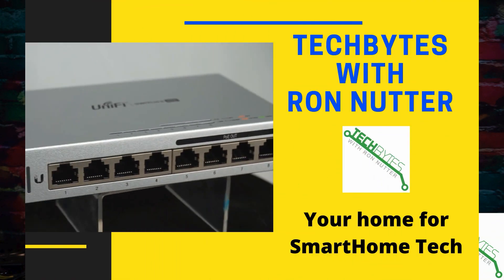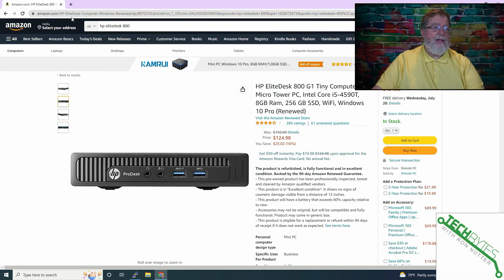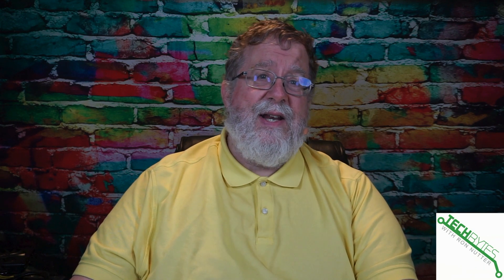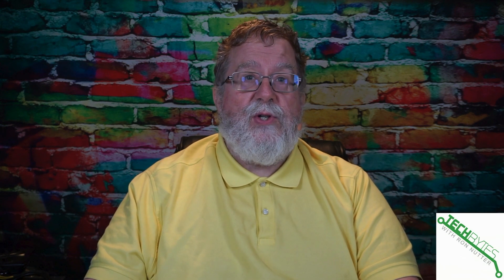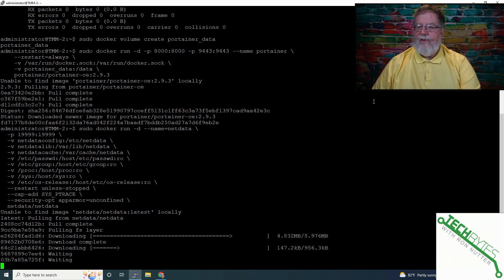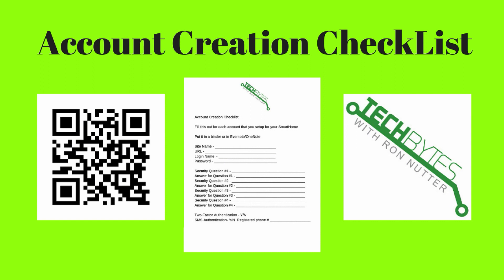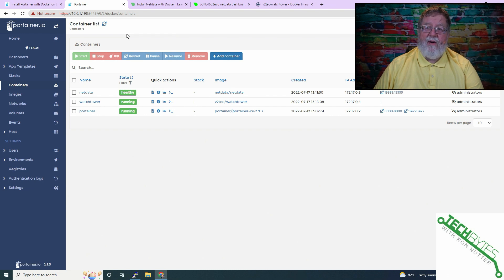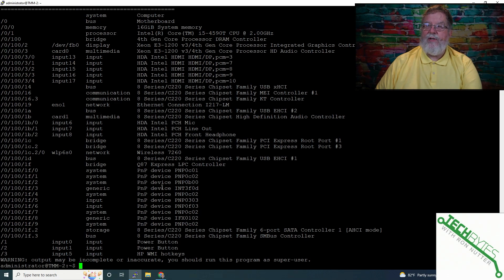Setting up a HP Tiny Mini Micro as a Docker host to manage your smarthome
Looking to take you smarthome to the next level?

 1. From SearxNG/Docker video
  a. Refer to SearxNG video for the following -
   i. Install Ubuntu
   ii. Switch to cli
   iii. Enable SSH
  b. Continue building the foundation
   i. sudo apt update -y
   ii. sudo apt upgrade -y
  c. Install Docker
   ii. sudo apt install docker.io -y
  d. Install Docker-Compose - tool to define/share multi container apps
   i. sudo apt install docker-compose -y

 2. Continue to build the foundation
  a. Install Portainer - GUI for Docker
  b. Install Watchtower - auto update for Docker containers
  c. Install Netdata - monitor docker hardware
  d. sudo apt install hwinfo -after install hwinfo --short
   i. Or lshw -short

⏱️TIMESTAMPS⏱️
0:00 - Intro
0:45 - What we will be covering
1:09 - Tiny Mini Micro vs Raspberry Pi
5:13 - Portainer install
5:43 - Netdata install
8:12 - Watchtower install
9:53 - Hardware info commands

HP EliteDesk 800 G1 Tiny Computer Micro

EVanlak DispalyPort Headless Ghost Display Emulator for PC 4K DP Dummy Plug